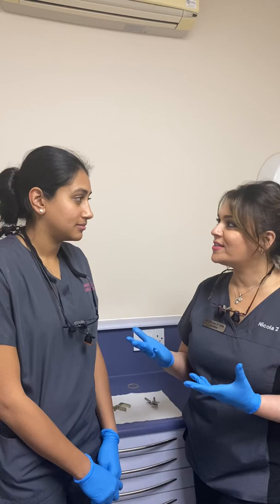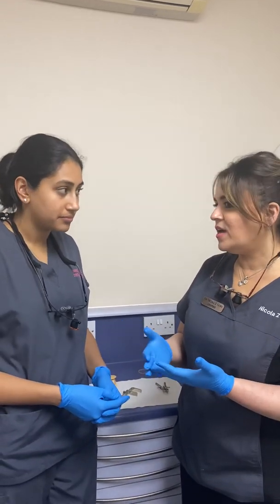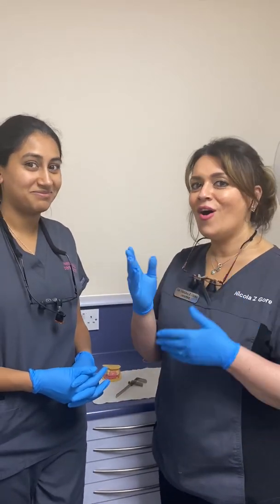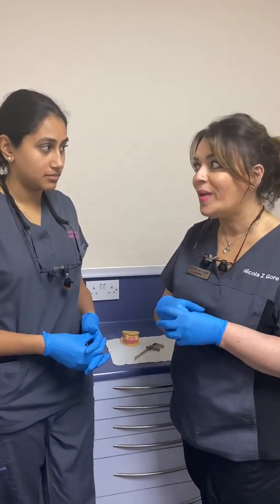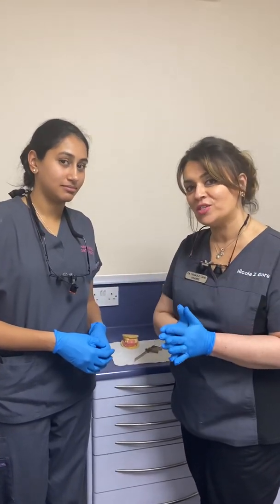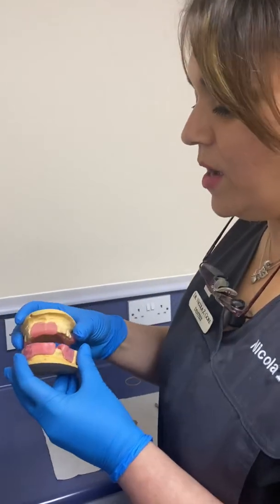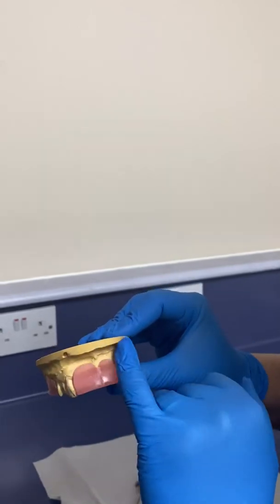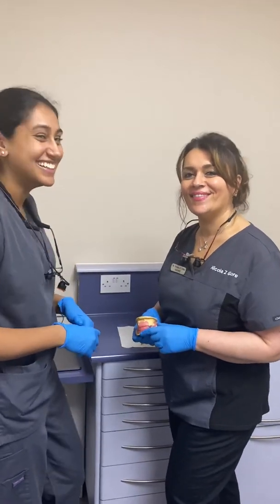Dental jaw registration for partial and fully edentulous cases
Discussion on jaw registration